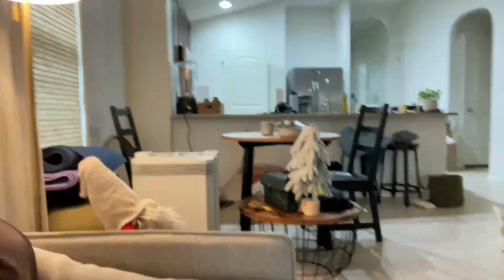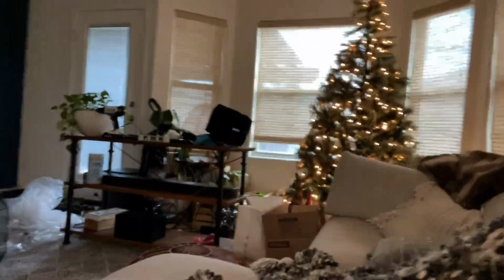How to Lease an Apartment to Someone Looking For a House